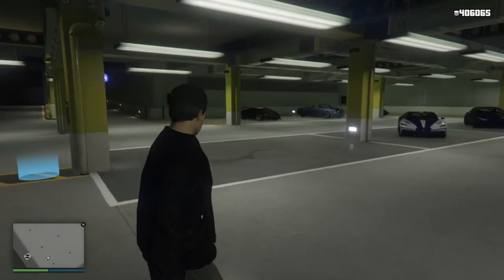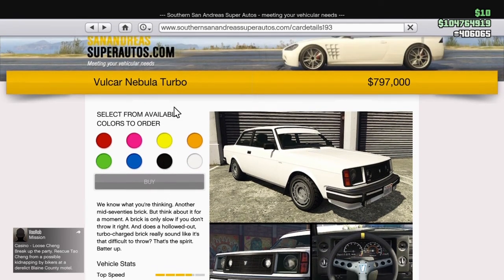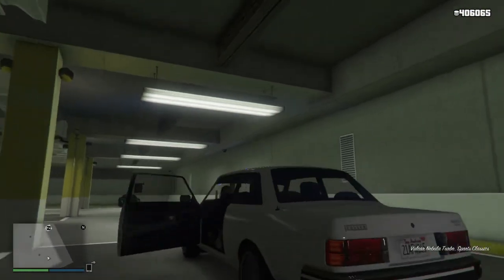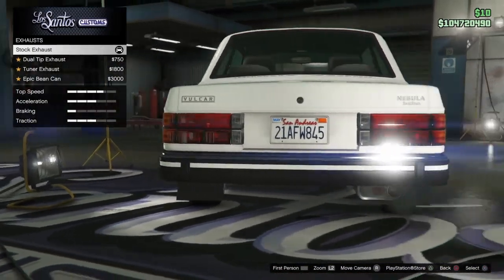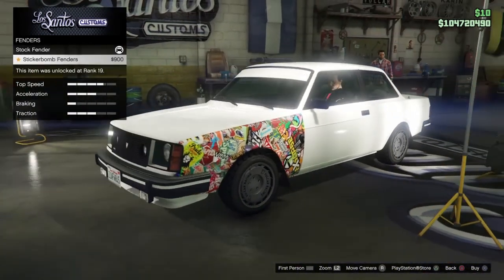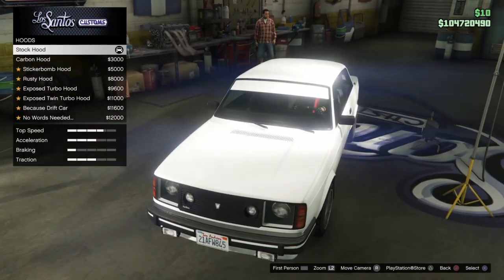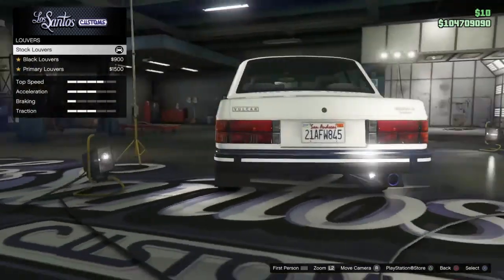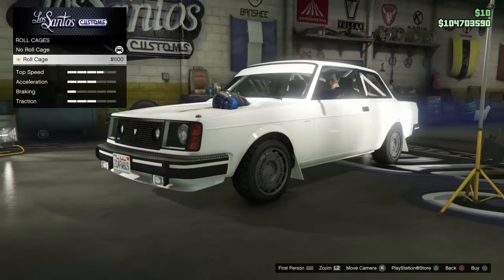GTA Online Vulcar Nebula Turbo Customization Diamond Casino & Resort DLC